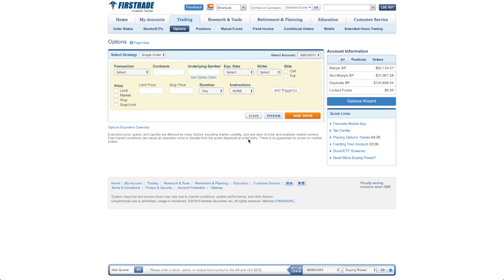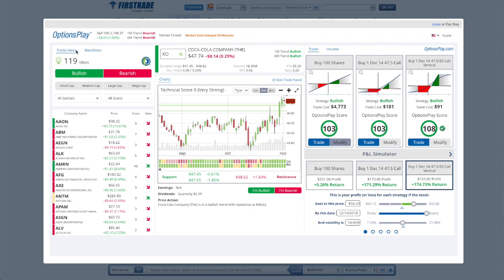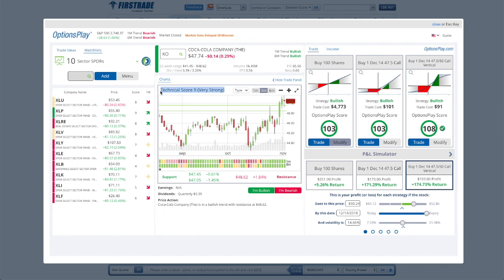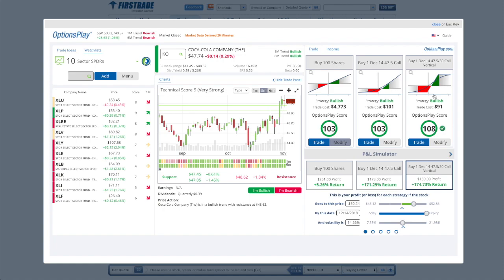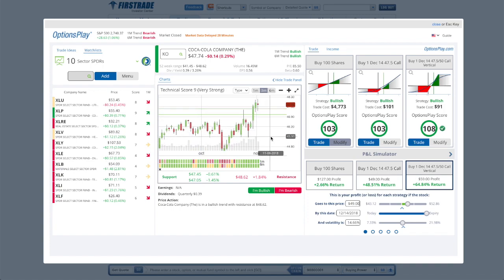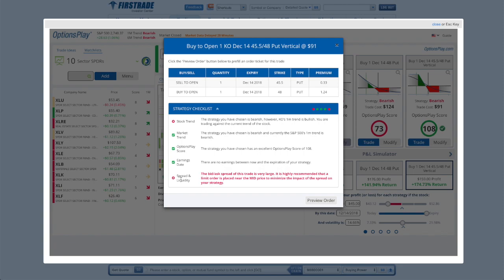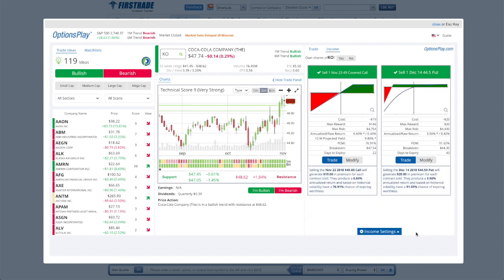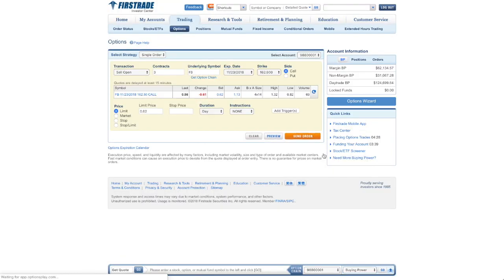OptionsPlay Intro Video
Take a quick tour of our platform and get started with trading and income strategies using options.​